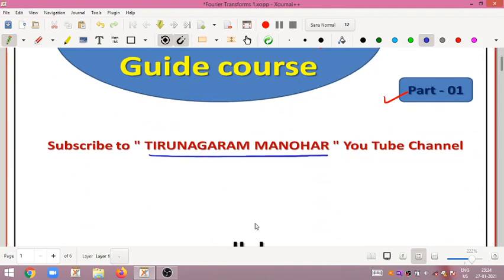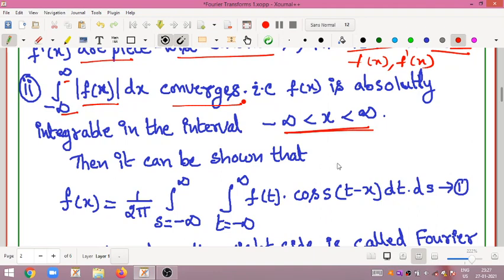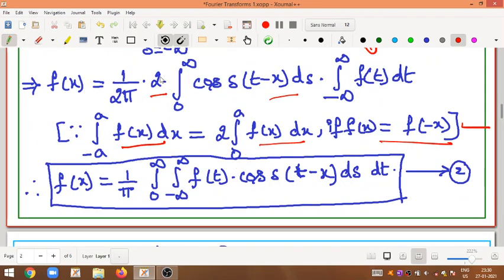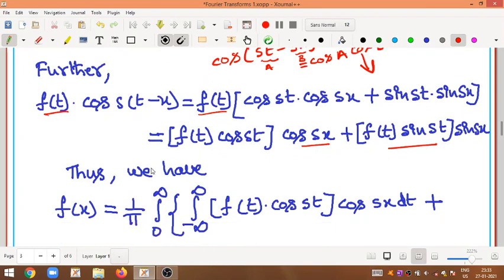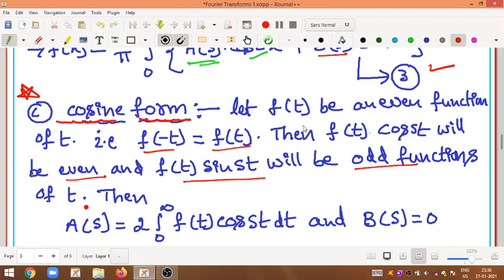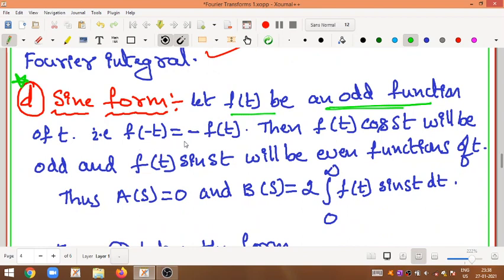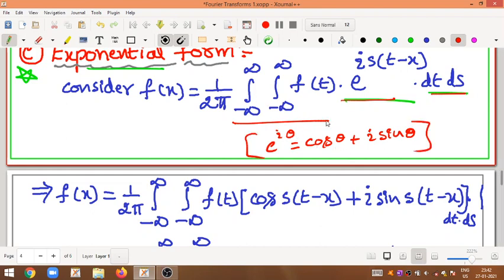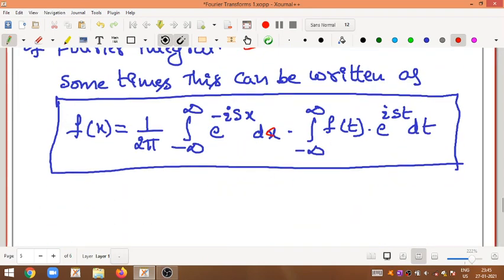B.Sc; Fourier Transform, Part - 01